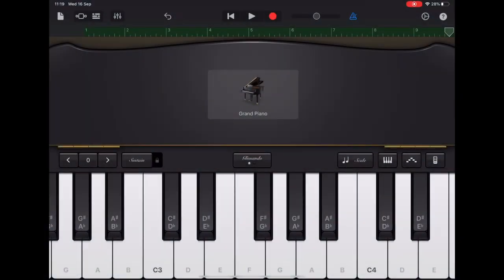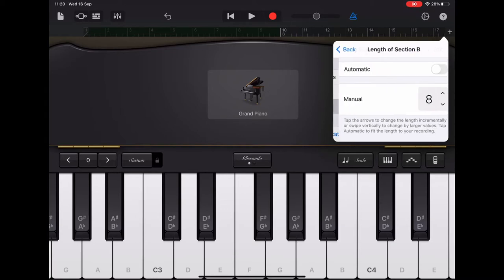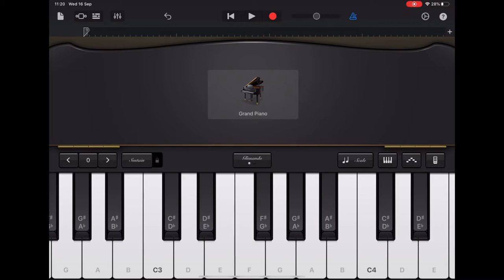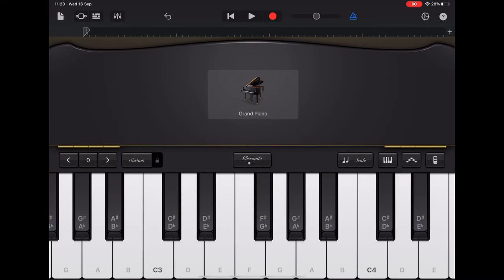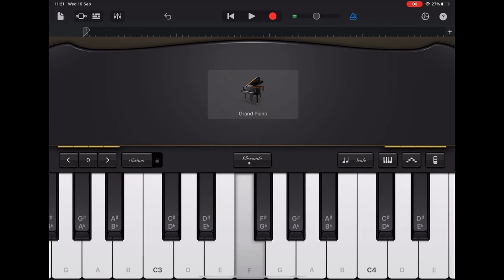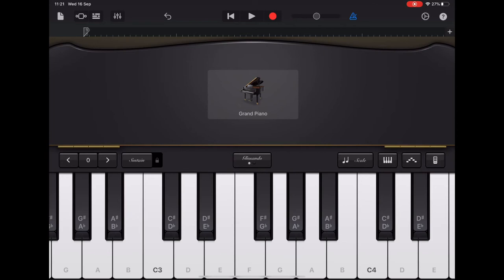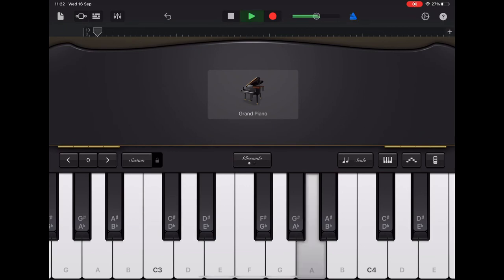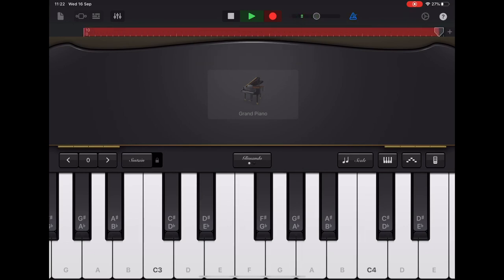Addams Family step 3